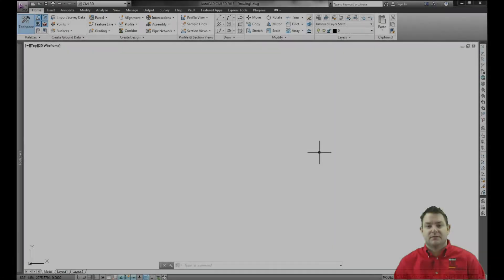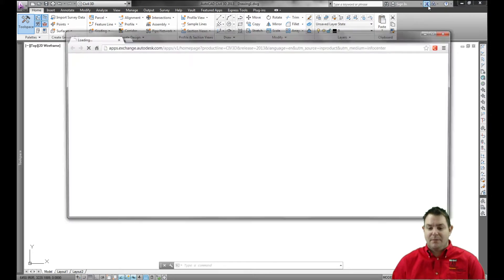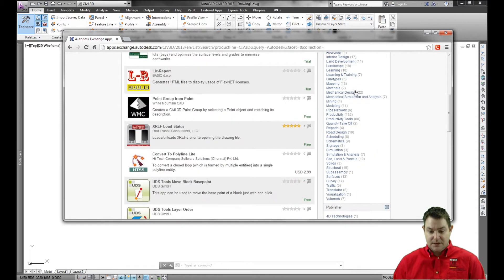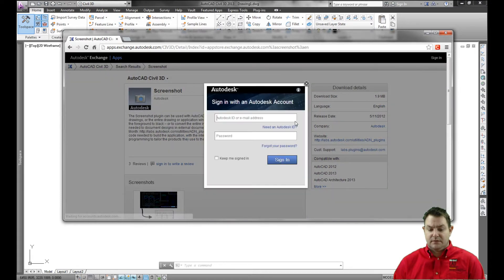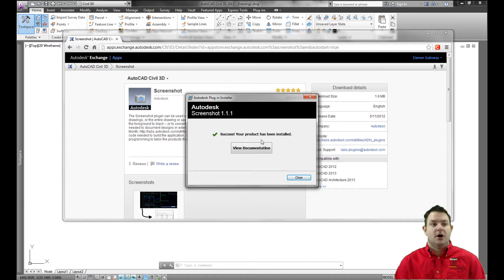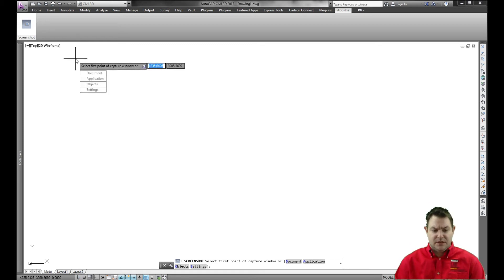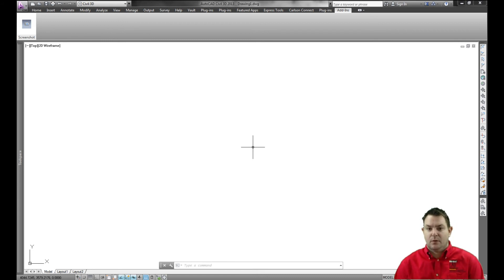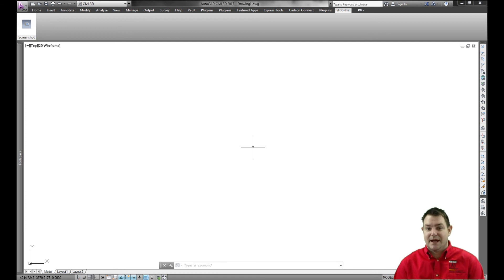Autodesk Appstore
In this video, Denver Galloway, Application Engineer, Mid-West CAD will show you the Autodesk App Store (Xchange) and how to download and install apps.